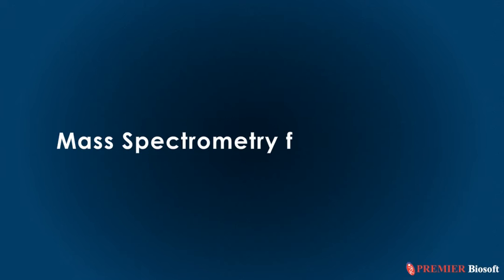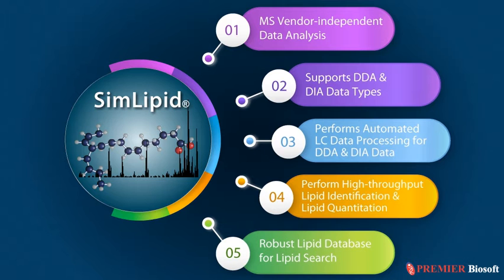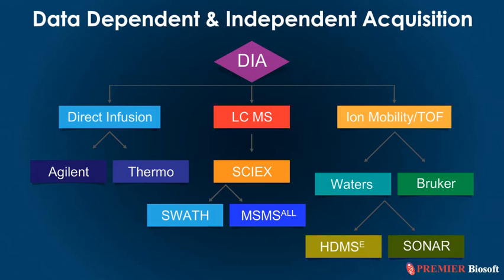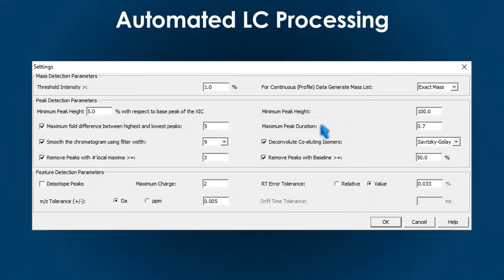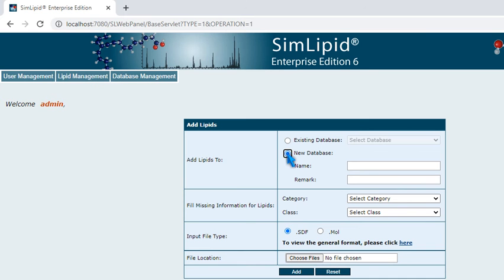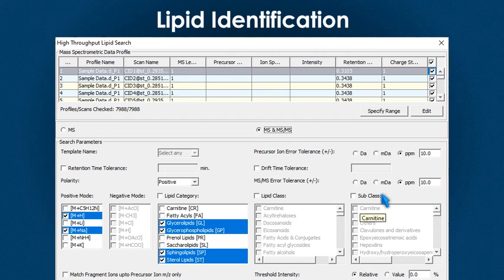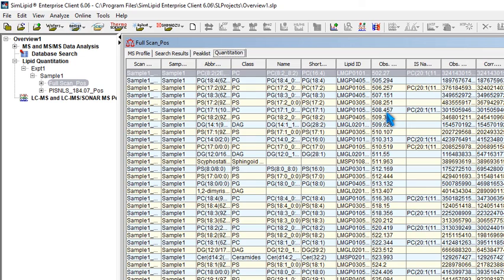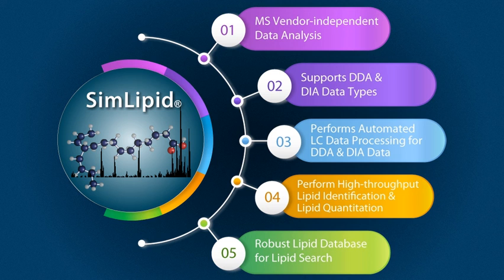Lipidomic Data Analysis Software for Lipid Identification & Quantification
Take a tour of SimLipid®- a high throughput lipidomic data analysis software for accurate lipid identification & quantification. SimLipid supports direct infusion, LC-based, shotgun, targeted and non-targeted workflows for various MS instrument data. It offers data pre- processing, peak list alignment for identifying isotopes.